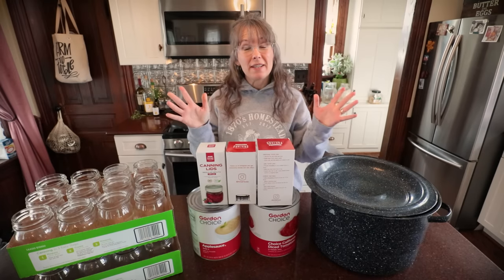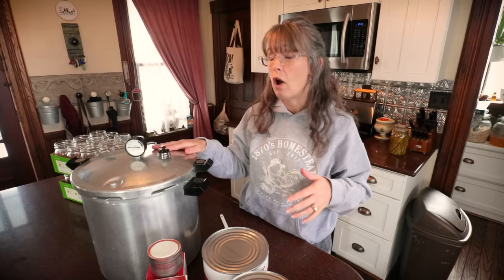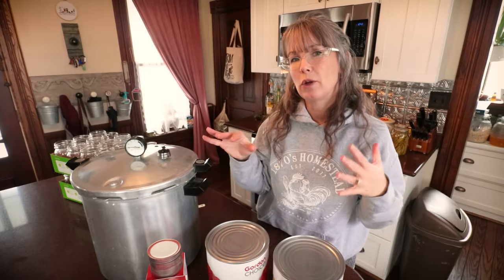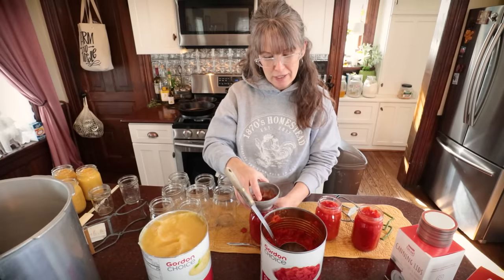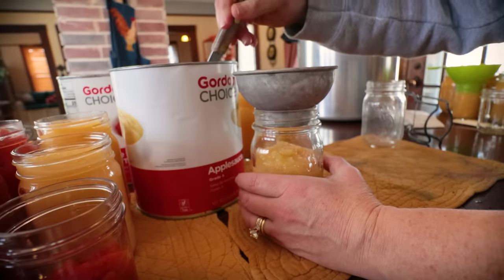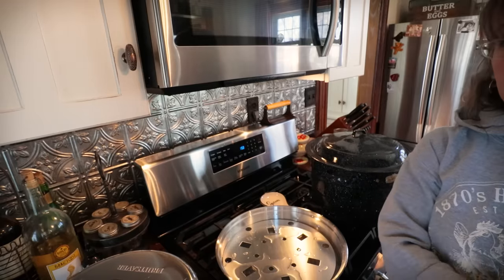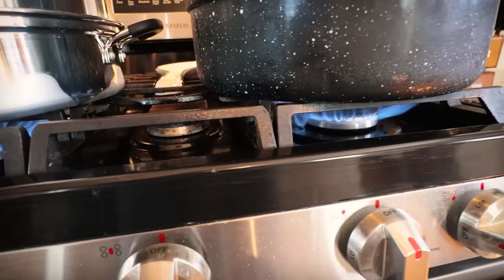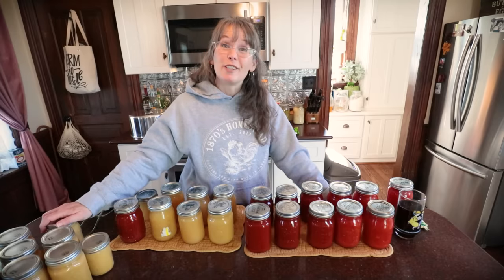Canning 101: A Beginner's Guide (Back to Basics)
Back To Basics | 30 Minute Lesson in WATER BATH Canning (for Beginners)
You guys seemed to have really enjoy some of the Back to Basic's videos that Rachel has done recently, so we decided to bring you more!  This video is aimed at someone who has never canned food before, and wants to learn how to get started with water bathing.  We'll go over the basic equipment you'll need (links below), how to prepare your jars, packing and de-bubbling your food, securing the lids and bands, placing the food in the canner, and what to do with it once its done ♥

Canning Starter Tool Kit
11.5 Quart Water Bath Canner
21.5 Quart Water Bath Canner
50 Quart Amish Water Bath Canner
Steam Canner
Extra Racks for Water Bath Canners
Extra Rack for Amish Water Bath Canner

00:00 Welcome
01:43 Equipment you need
09:43 Sterilizing your jars
11:17 Filling the jars
19:26 De-bubbling your jars
21:09 Lids and Rings (Bands)
26:01 Into the Water Bath
29:24 Out of the Water Bath - Conclusion

Channels participating:
Mailing Address:

Water Bath Canning 101: A Beginners Guide (Back to Basics)